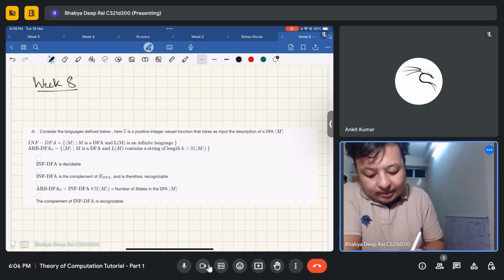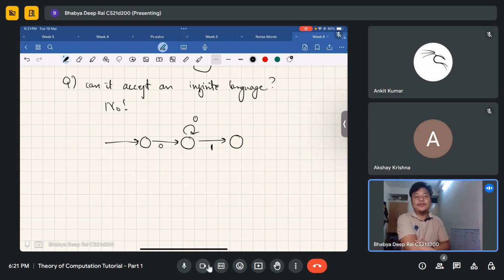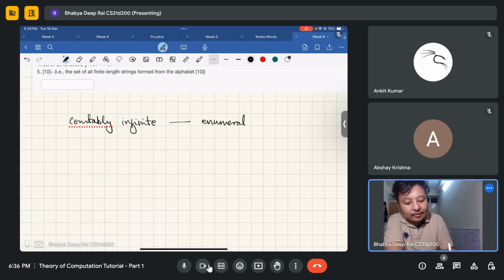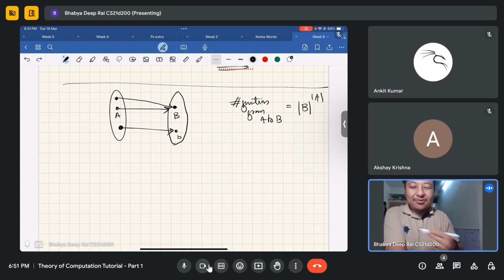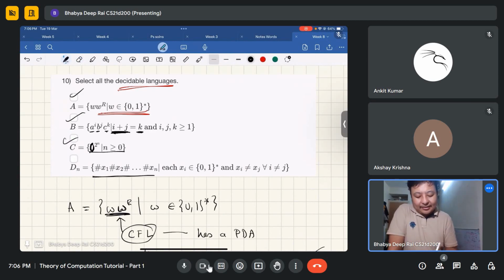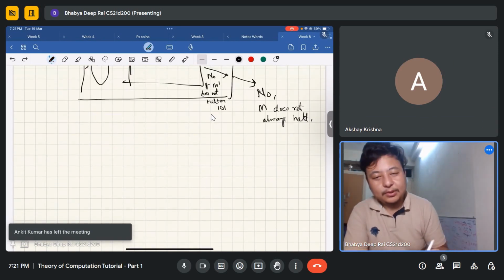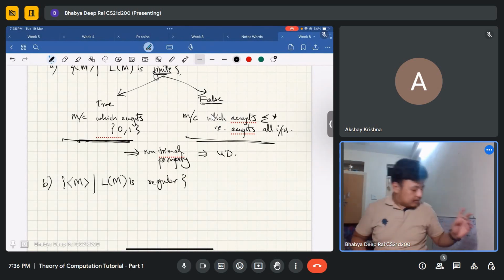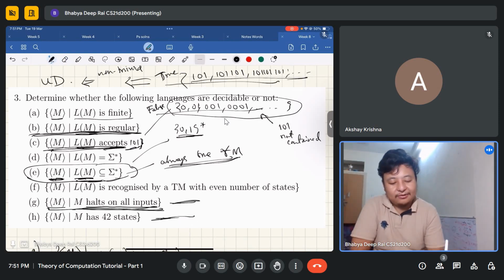Theory of Computation Week 8 - Live Session - Reductions and Rice's Theorem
In this session, we look demonstrate how to show reductions and their usefulness in proving undecidability. We also state Rice's theorem and see its applications in proving undecidability.